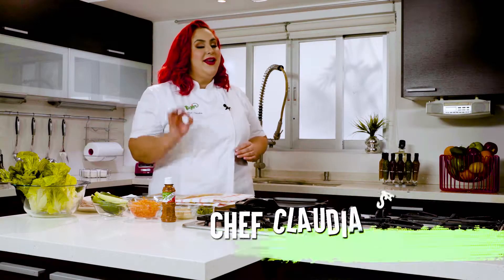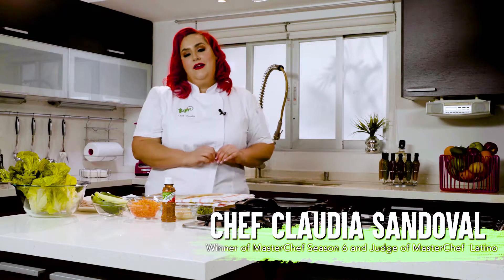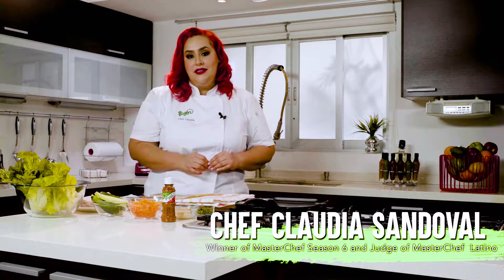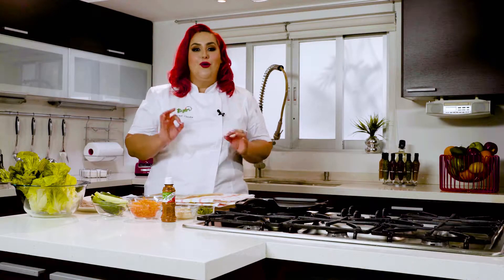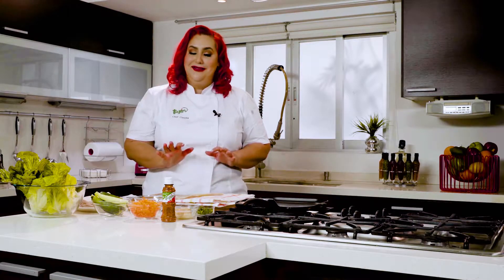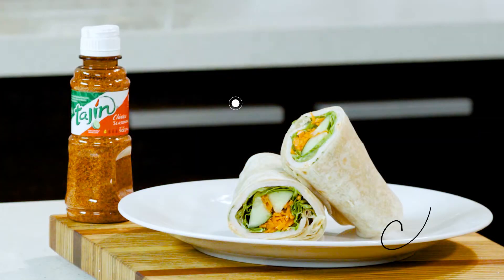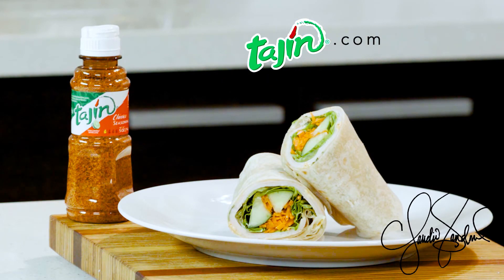Turkey and Cucumber Wraps with Tajín Mayo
Ingredients:

4 flour tortillas
1/2 lb. sliced turkey
1 cucumber, sliced lengthwise
4 romaine lettuce leaves
1 cup carrots, shredded

For Tajín Mayo:
¼ cup Mayonnaise
1 tablespoon chopped cilantro
1teaspoon Tajín® Clásico Seasoning

Equipment:
Comal/Griddle

Makes 4 Wraps

Directions:

1) Preheat your griddle pan or comal on medium-high Heat for 3 minutes. Heat tortillas on each side for 30 seconds. Remove from heat.
2) In a small bowl, whisk mayo ingredients together. Spread onto tortillas.
3) Layer turkey, romaine lettuce, cucumber, and carrots. Fold in right and left sides and then roll remaining tortilla wrapping all ingredients within.